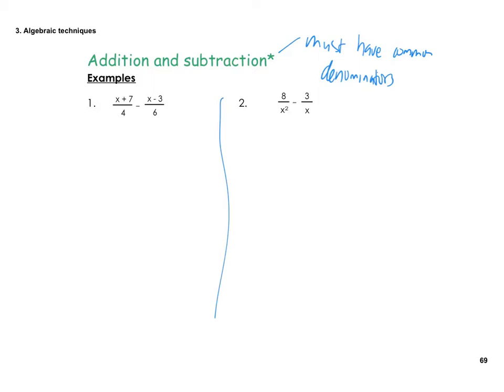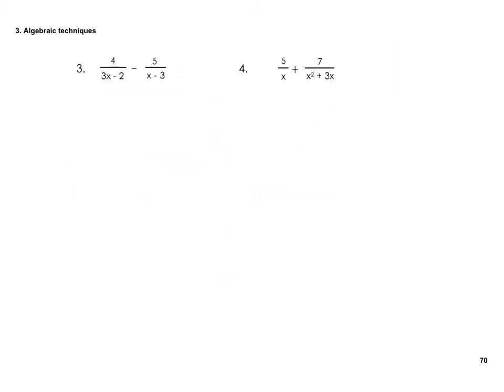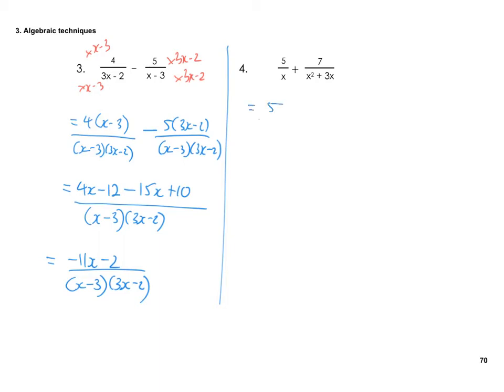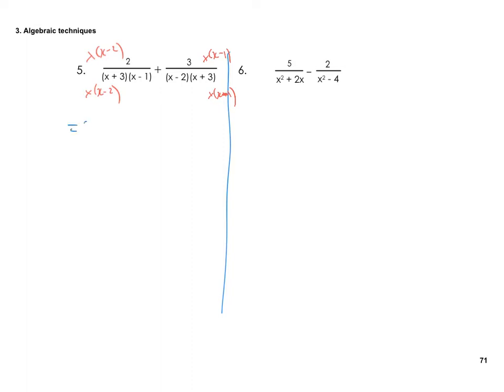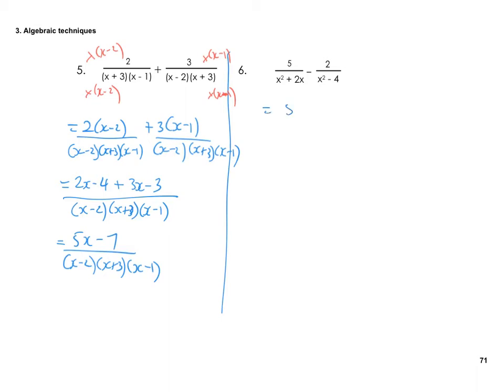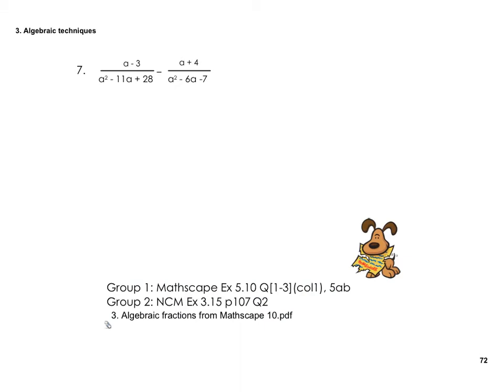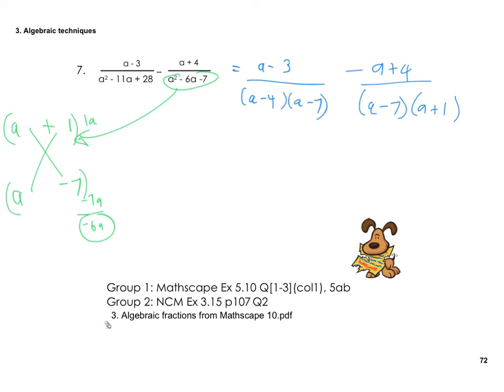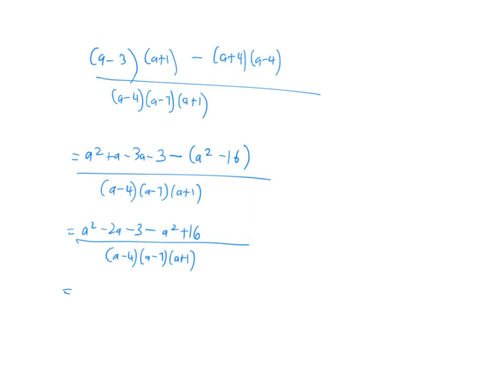9. Algebraic Fractions: Addition and Subtraction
Algebraic fractions involving adding and subtracting. A key focus is getting a common denominator before being able to simplify.